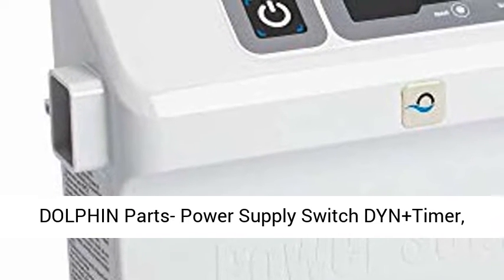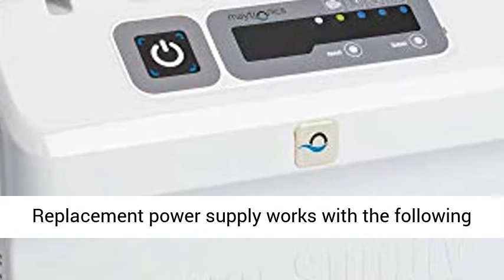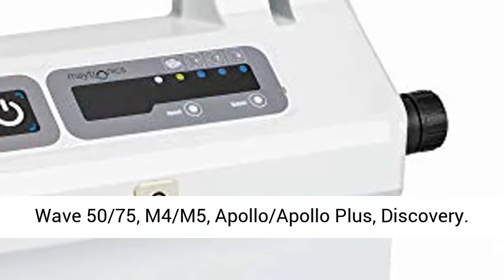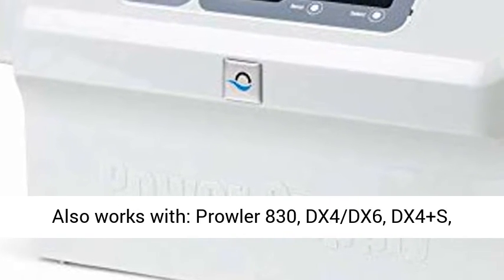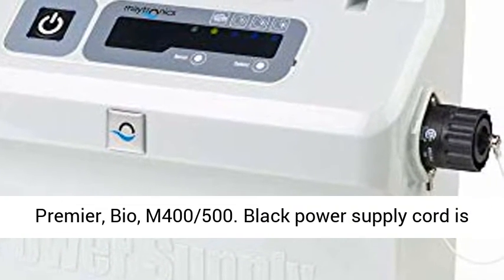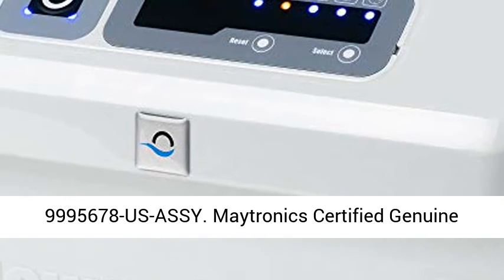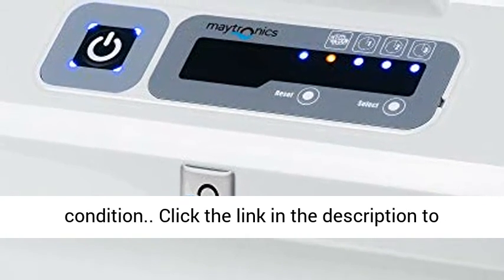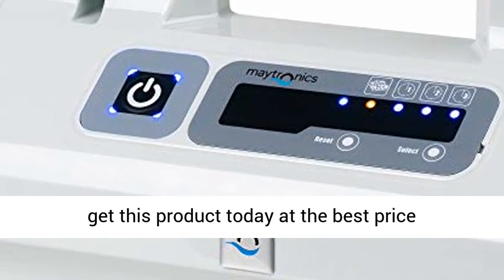DOLPHIN Parts- Power Supply Switch DYN+Timer, Maytronics Part Number: 9995678-US-ASSY - Overview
Replacement power supply works with the following Dolphin Robotic Pool Cleaners: Edge, Deluxe 4/5, Wave 50/75, M4/M5, Apollo/Apollo Plus, Discovery
Also works with: Prowler 830, DX4/DX6, DX4+S, DX5+S, Neptune Plus, Heavy Duty,Triton Plus, Premier, Bio, M400/500
Black power supply cord is not included
Maytronics part number: 9995678-US-ASSY
Maytronics Certified Genuine Parts. Keep your Dolphin pool cleaner in it's best condition

Replacement power supply works with the following Dolphin Robotic Pool Cleaners: Edge, Deluxe 4/5, Wave 50/75, M4/M5, Apollo/Apollo Plus, Discovery, Prowler 830, DX4/DX6, DX4+S, DX5+S, Neptune Plus, Heavy Duty,Triton Plus, Premier, Bio, M400/500. Black power supply cord is not included.

Best Reviews